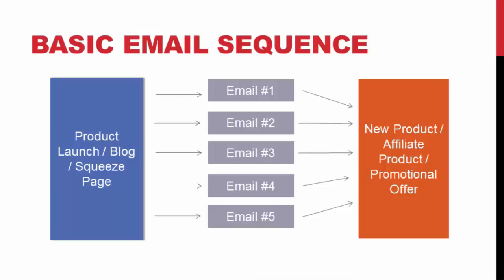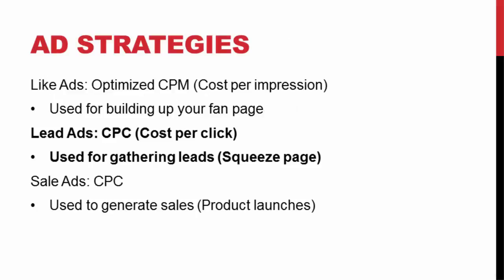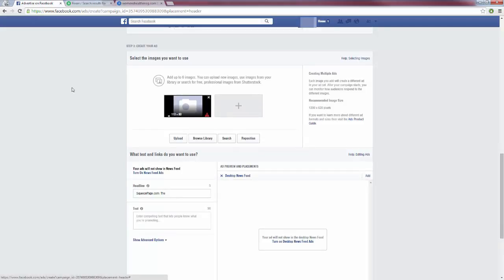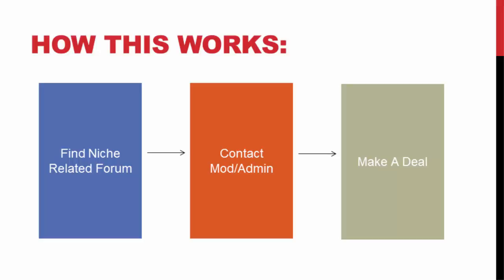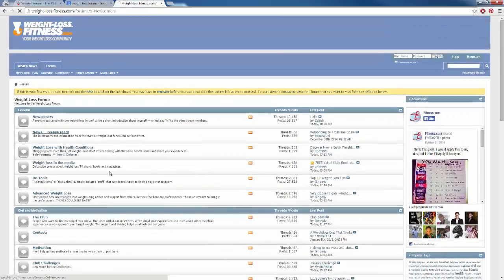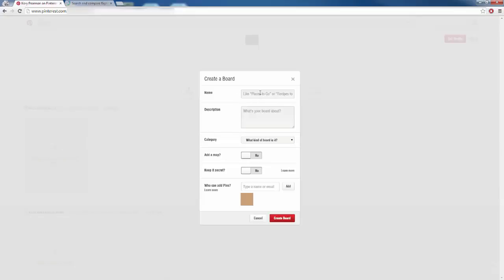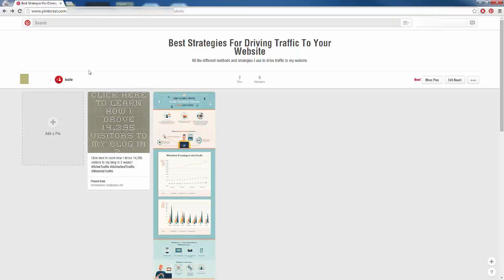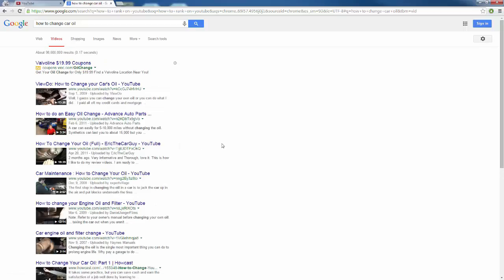Earn what you want with the help of the Web Traffic Excellence video course 100% Free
Passive Income from Web Traffic Excellence- Below are some Amazon links, click on these links, if you like any of these items, you can buy from Amazon